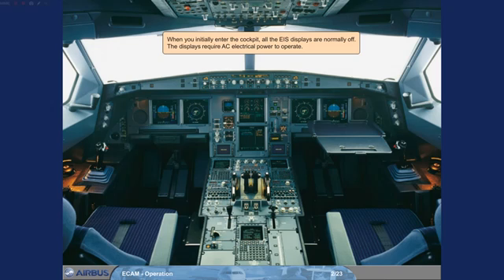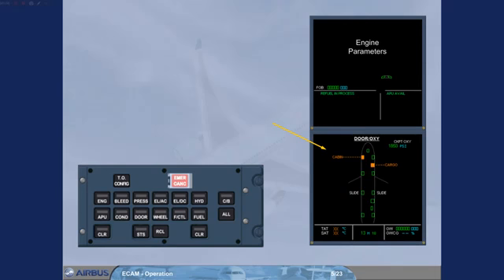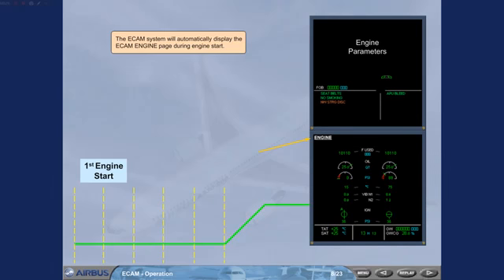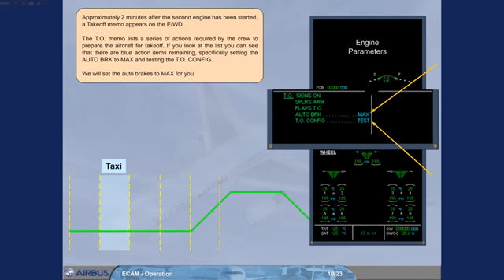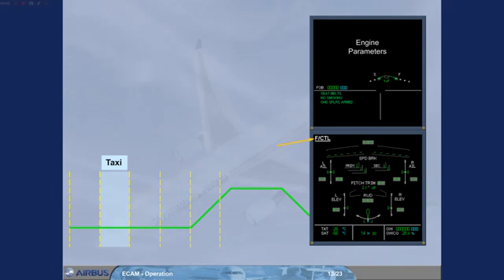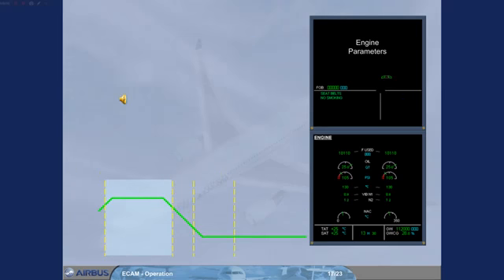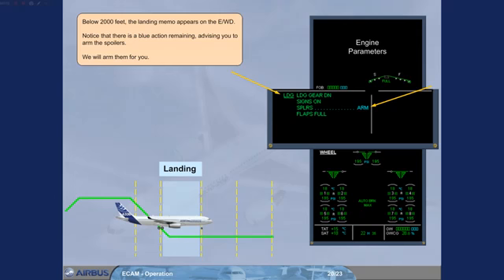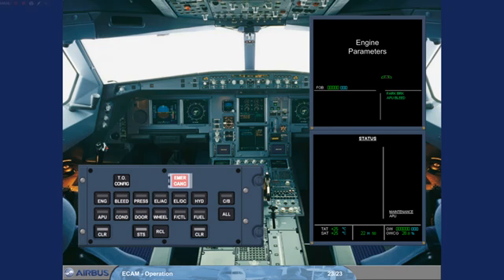A330 ECAM OPERATION